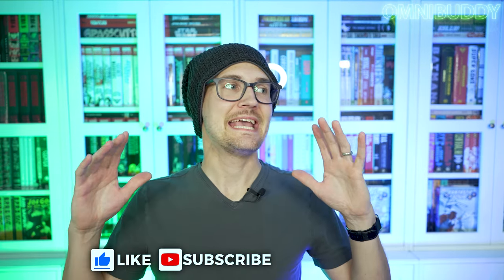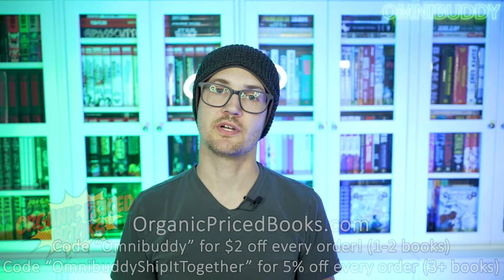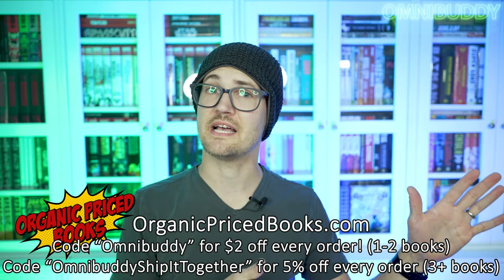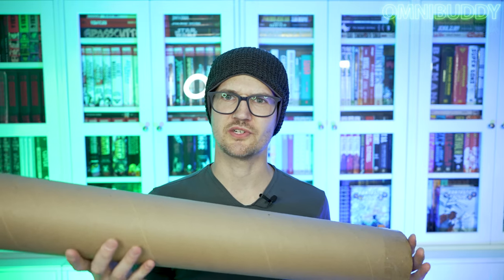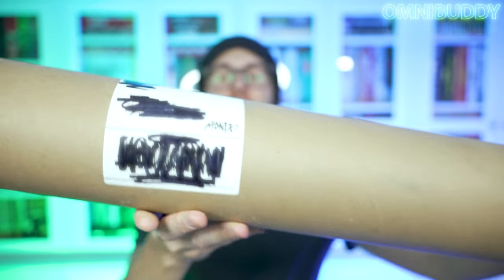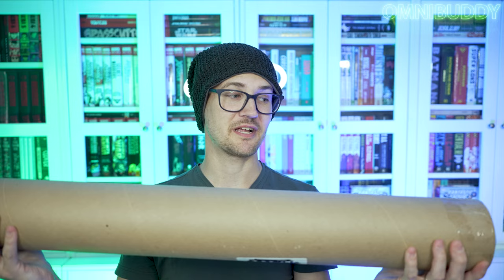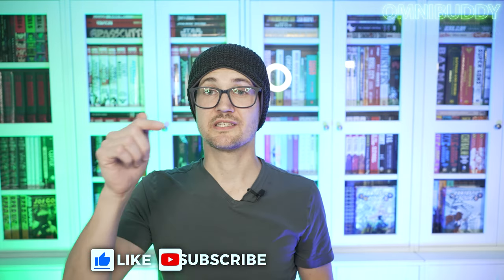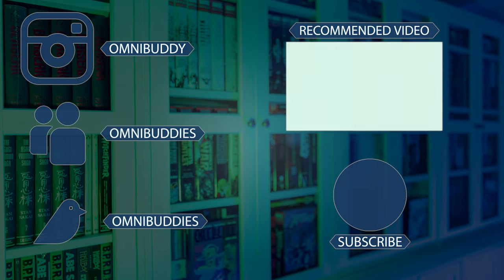The Unboxing Pileup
It's been a crazy few weeks, so the boxes have been piling up a bit, so it's time to get it down between the craziness!

Music Stuff:
Redcoat Turncoat

Alex Arrowsmith: Drums, Vocals
Sarah Baldwin: Keys, Vocals
Nate Birkholz: Guitar, Vocals
Matt Dinaro: Bass, Vocals